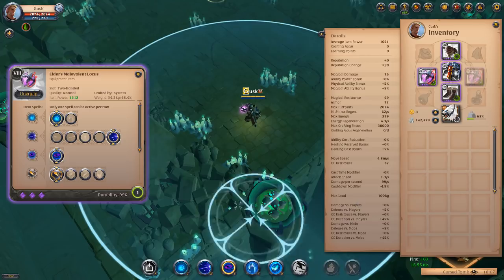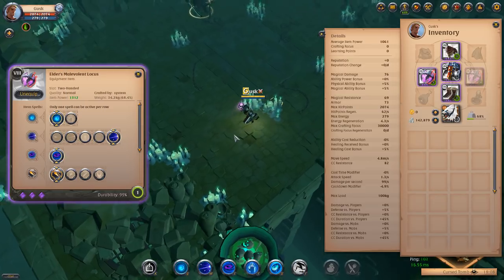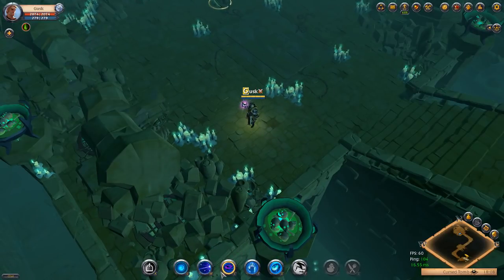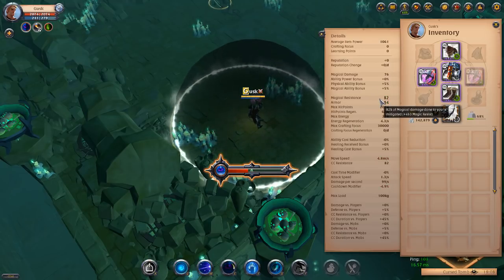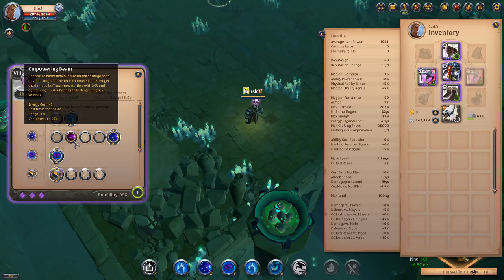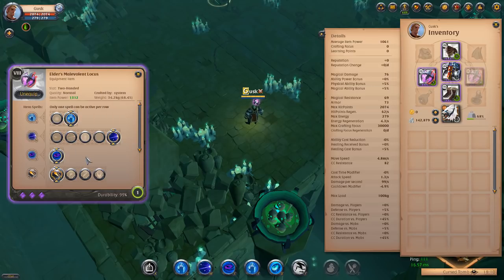Albion Online - Kay Patch Raid Tier Weapon Overview - Arcane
Hey Guys, hope you enjoy the insight in to the weapons being released within the Kay patch! Enjoy!

Make sure to check out the stream @